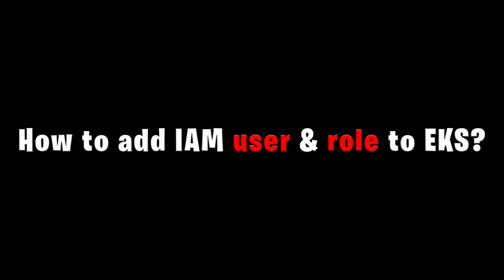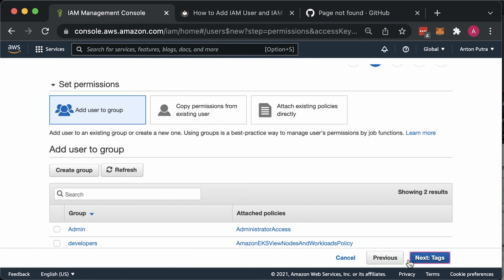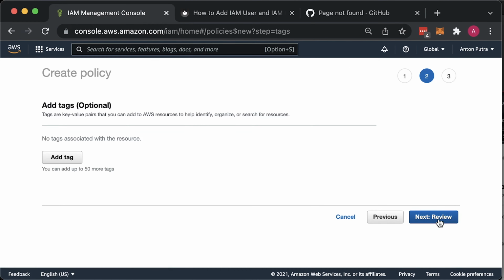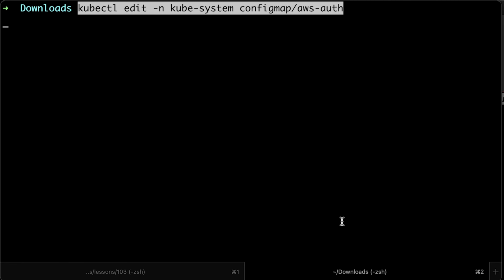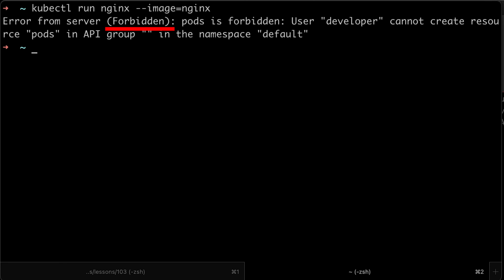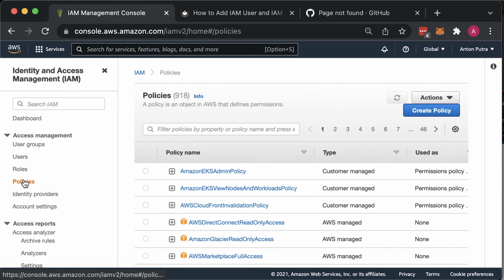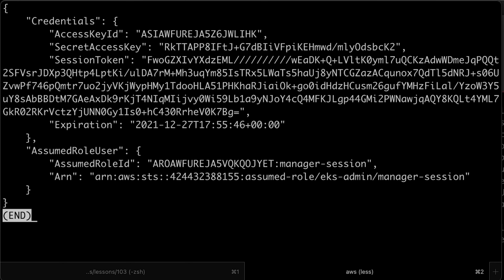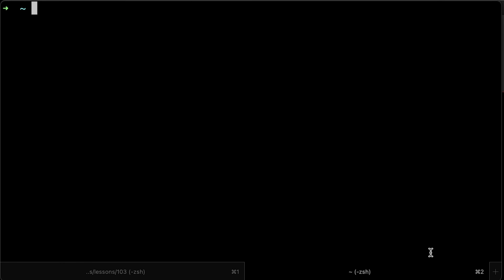How to Add IAM User and IAM Role to AWS EKS Cluster?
⏱️TIMESTAMPS⏱️
0:00 Intro
1:06 Add IAM User to EKS Cluster
3:59 Add IAM Role to EKS Cluster